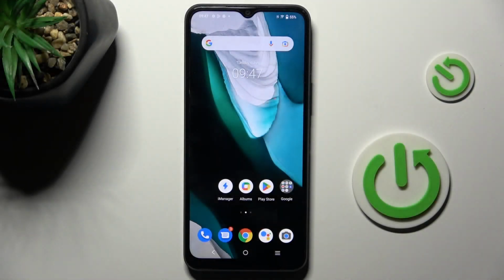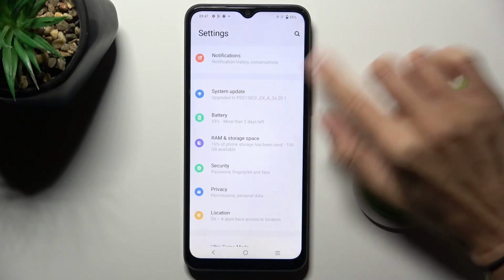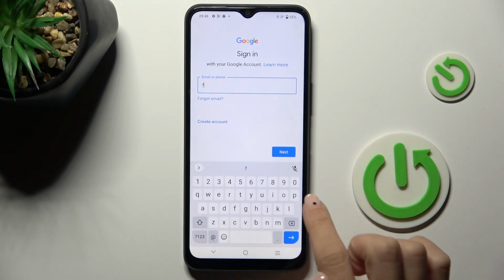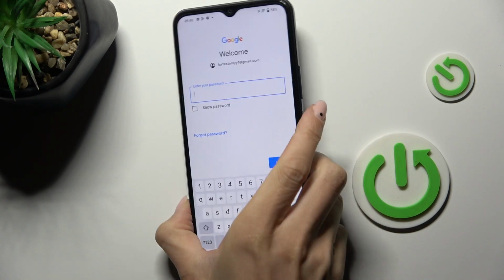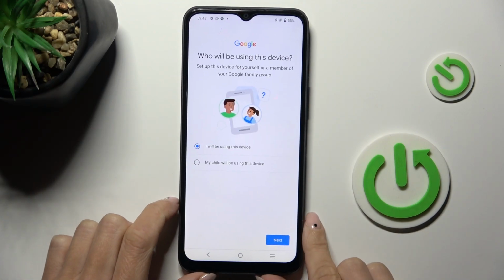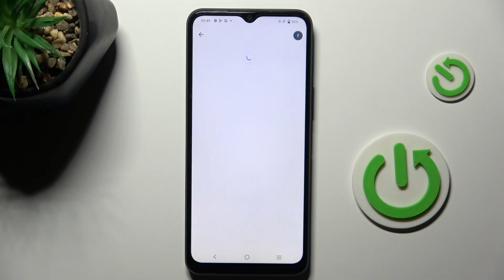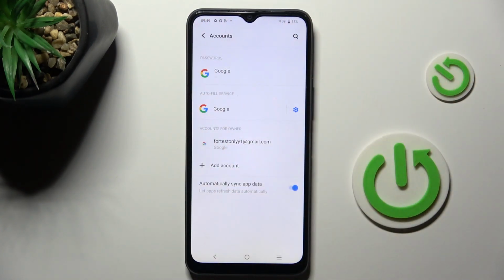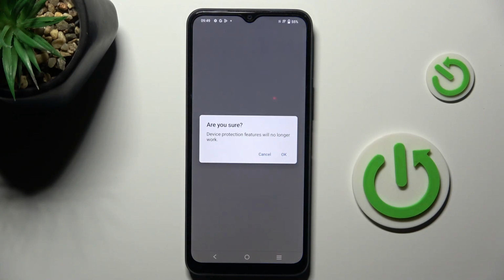How To Add Remove Google Account In VIVO Y21s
In this comprehensive video tutorial, we will guide you through the process of adding and removing a Google account on your VIVO Y21s smartphone. Adding a Google account allows you to access various Google services, such as Gmail, Google Drive, and Google Play Store, and sync your data across devices.

How do I add a Google account to my VIVO Y21s?
Where can I find the account settings on VIVO Y21s to add a Google account?
Can I have multiple Google accounts on VIVO Y21s?
What are the benefits of adding a Google account to VIVO Y21s?
How can I remove a Google account from my VIVO Y21s?